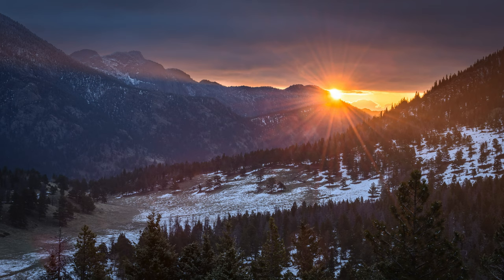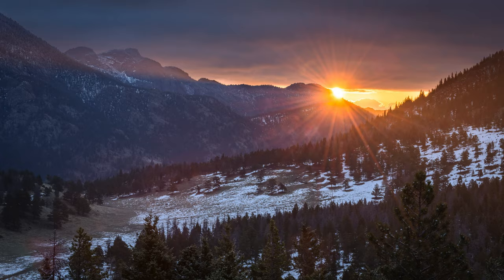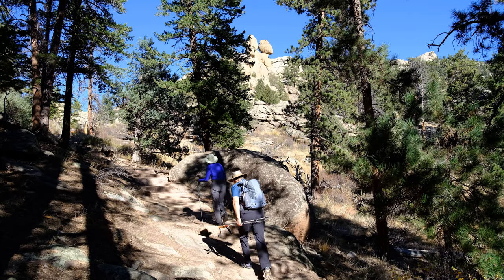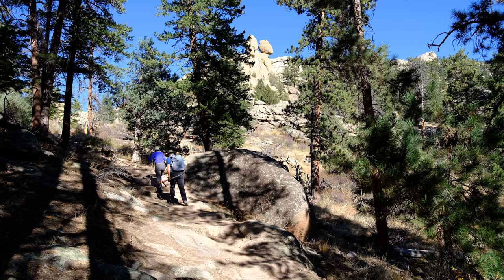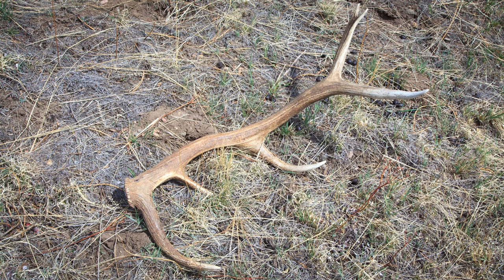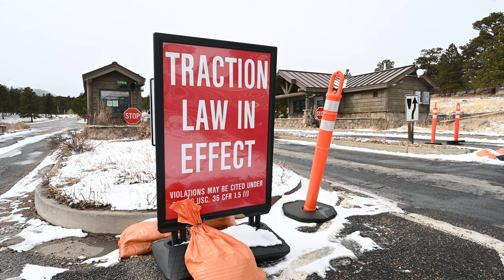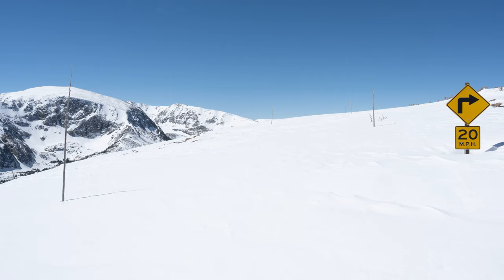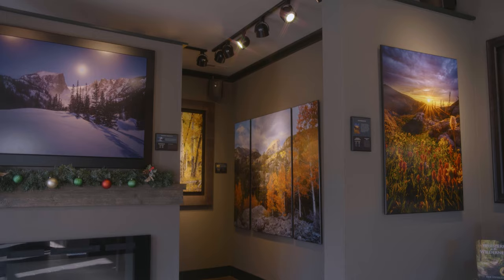What is it like in April in Rocky Mountain National Park?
If you are planning to visit Rocky Mountain National Park during the month of April then you'll want to learn all about what you can expect in terms of weather, how busy the park will be, where to see wildlife, great activities to do at this time of year, and restrictions to park access. You'll find all this and more in this video. I have spent the last 20 years exploring and photographing Rocky Mountain National Park. I have a gallery in Estes Park called "Images of Rocky Mountain National Park" and I have written numerous books on the national park from coffee table books to hiking and photo guides on the park.

LEARN ABOUT ROCKY MOUNTAIN NATIONAL PARK:
🌲Learn everything you want to know about Rocky Mountain National Park at my

ABOUT ME:
📸 My photos of Rocky Mountain National Park can be found
🎨 My gallery in Estes Park is located at: 203 Park Lane.

NOTES:
🎥 All filming in Rocky Mountain National Park was done with a commercial filming license obtained through the National Park Service.